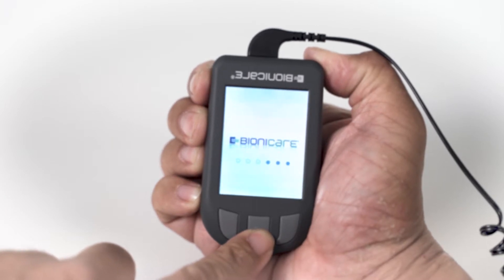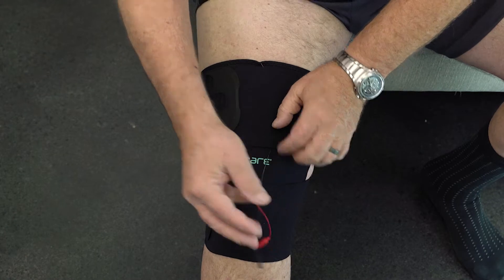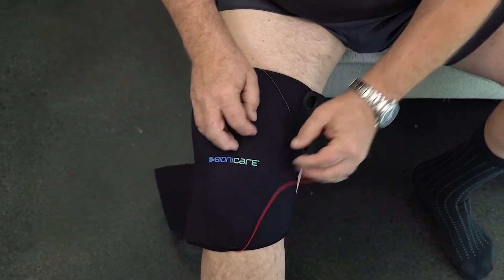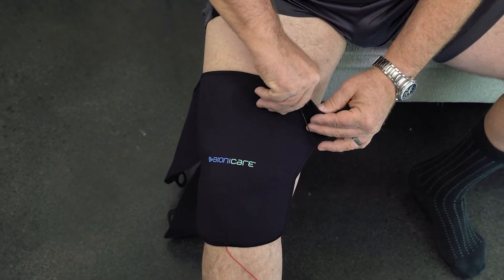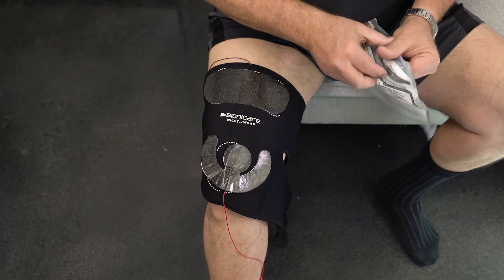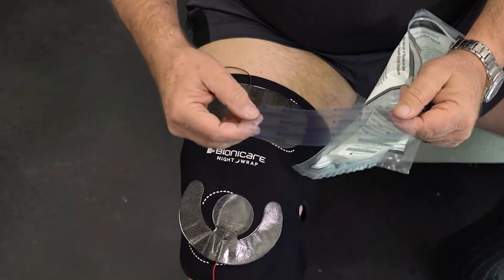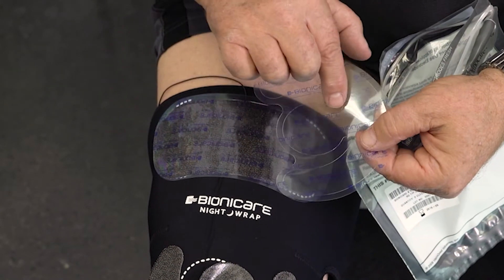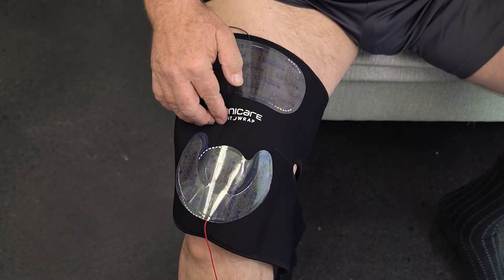Removing the BioniCare NightWrap